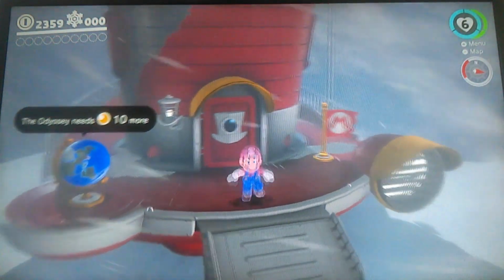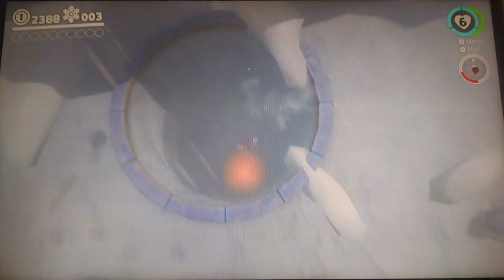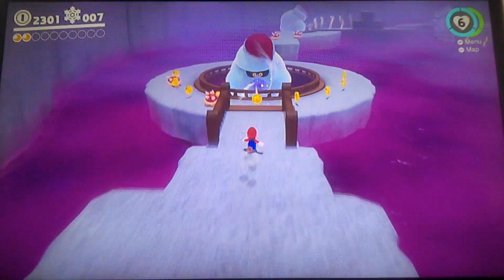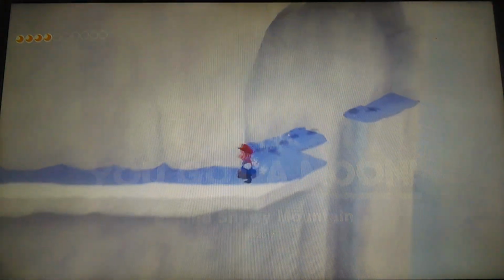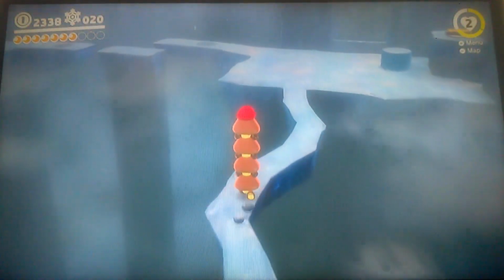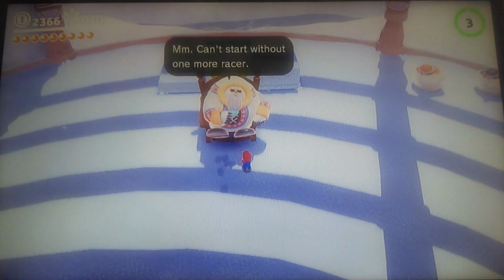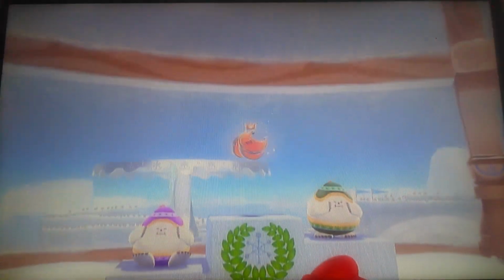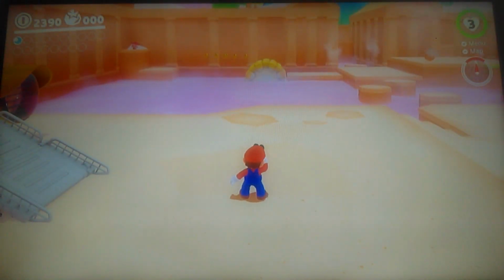Super Mario Odyssey Walkthrough #8: Snow Kingdom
GET READY TO SEE THIS EPIC MOMENT OF WALKTHROUGH 8 SNOW KINGDOM!